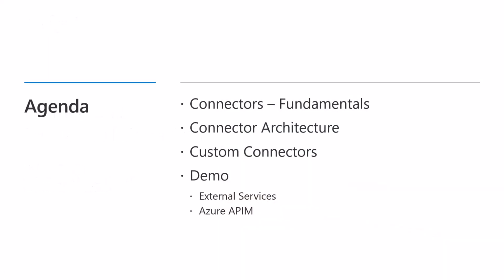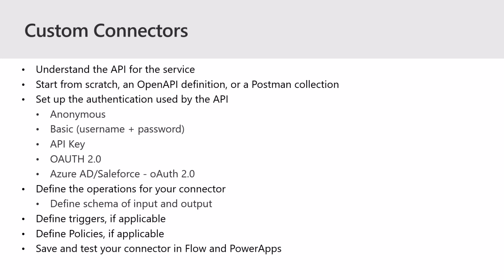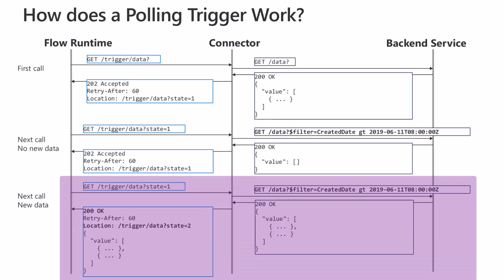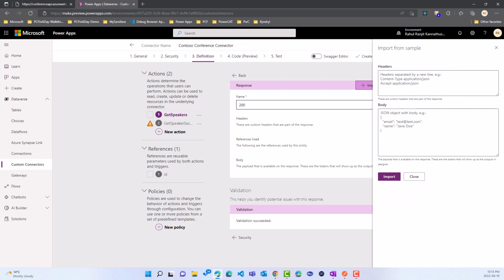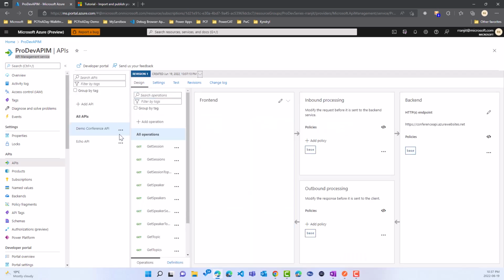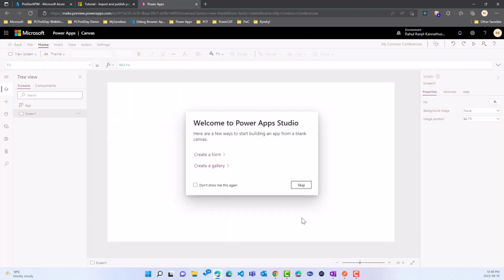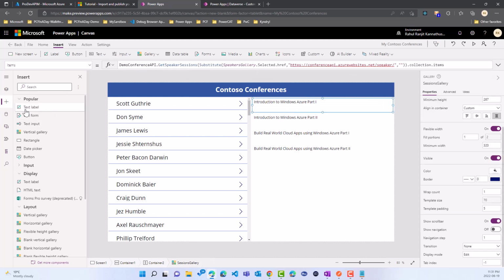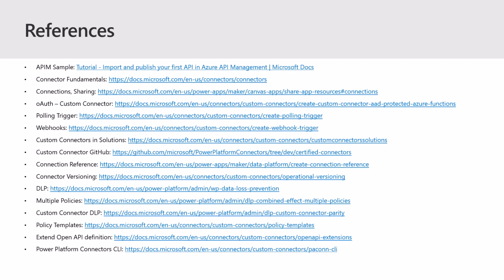Custom Connectors – Deep Dive & Demo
Rahul Ranjit Kannathusseril from Power CAT shows Power Platform connectors work and demos how to create simple and advanced custom connectors. It is intended to provide you with the required insight to leverage Power Platform connectors as a part of your implementations.

00:00 - Overview
00:56 - Pre-requisites
01:20 - Power Platform Overview
02:29 - Connectors – What are they?
05:11 - High Level Architecture of Power Platform Connector Infrastructure
06:17 - Custom Connectors
09:58 - Triggers – Polling and Webhooks – Internals of how triggers work
14:49 - Demo 1: Building a connector from scratch
23:09  -- Integration with Azure – Productivity enhancements between Azure and Power Platform
23:40 - Demo 2: Building a connector from Azure APIM – with a few clicks
38:49 - Pro Developer Support for connectors – Versioning, Build, Deployment